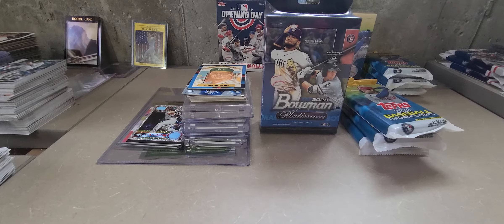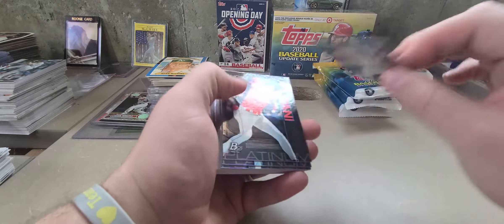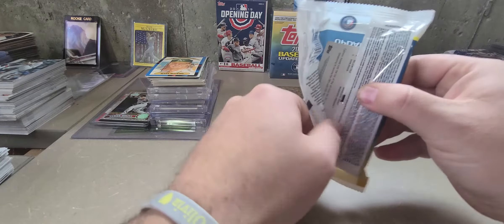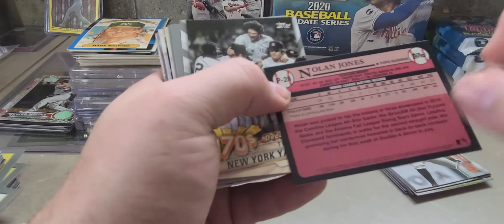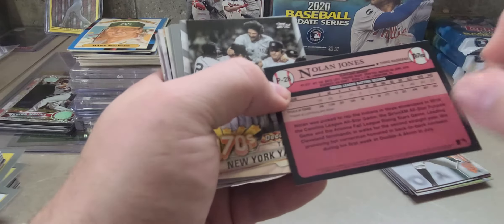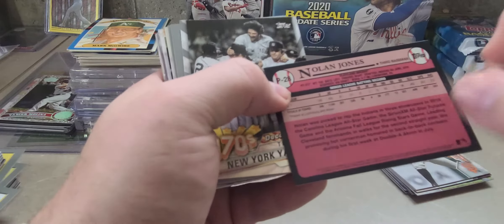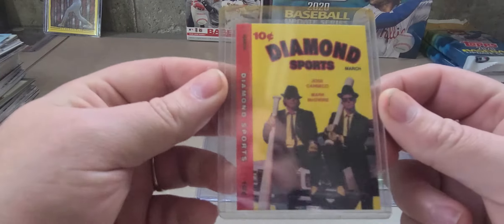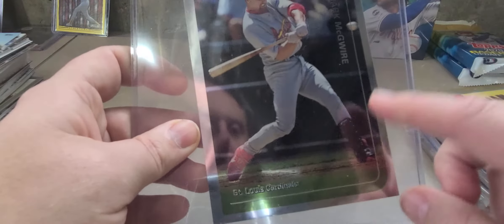pack rips, 2021 PC goals and recent pick ups.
Today we will be ripping a few packs, going over my 2021 PC goals and showing my recent pickups!